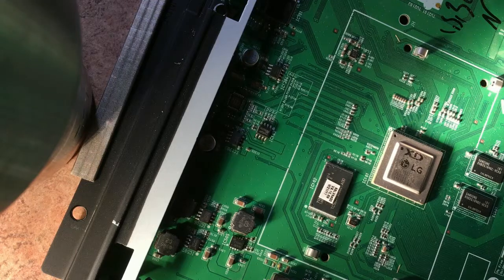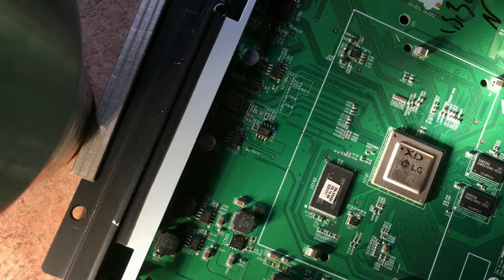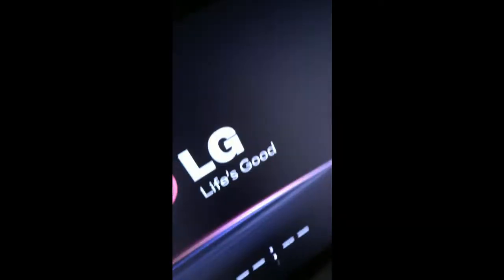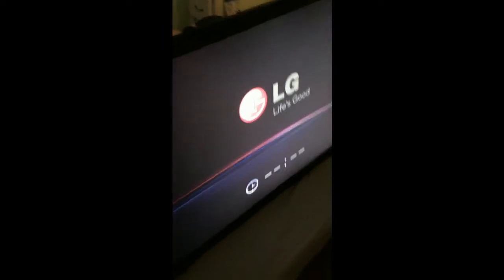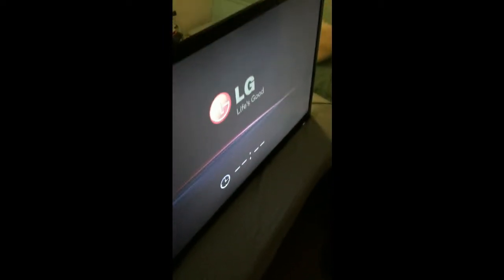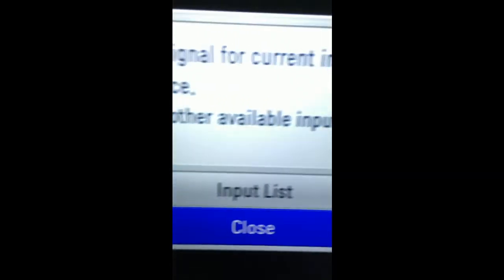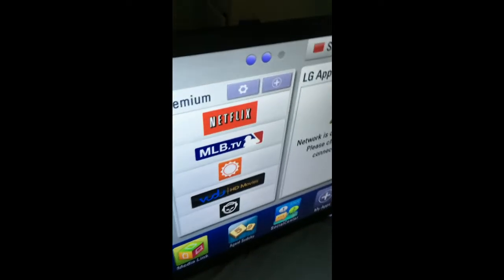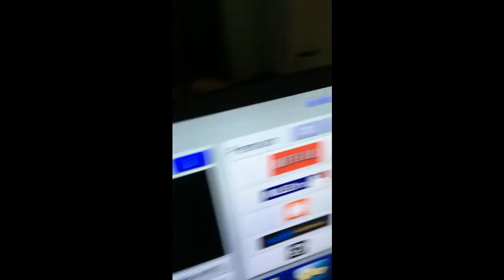LG 55" Smart Tv Model 55lv5400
UPDATE: 1/22/19 Tv Still working. Note that this is supposed to serve as a temporary fix professional reflowing would be necessary for a permanent repair.

LG 55" Smart Tv (Found on curbside in trash) Reflowing CPU chipset with Heat gun to fix LED screen not lighting up. Heated the chip from 8" away and it should be hot to the touch but don't melt the chip! Keep in mind solder melts at ~370 °F. You are responsible for anything you do and this is not intended as an instructional and therefore I hold no responsibility for what you may take from this video.

NOTE: I apologize for the video orientation.